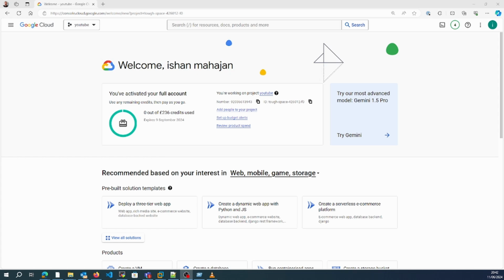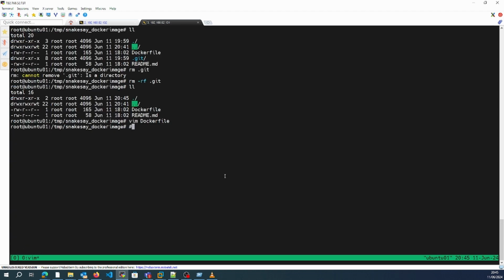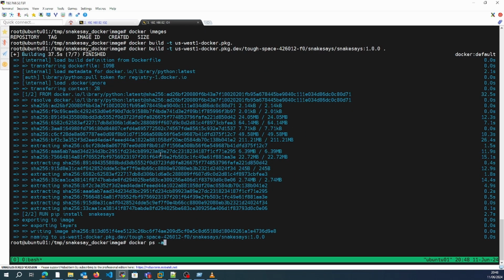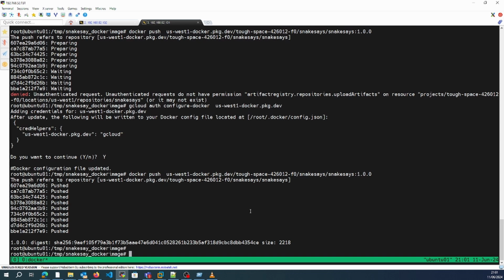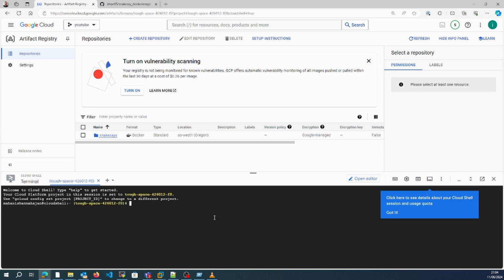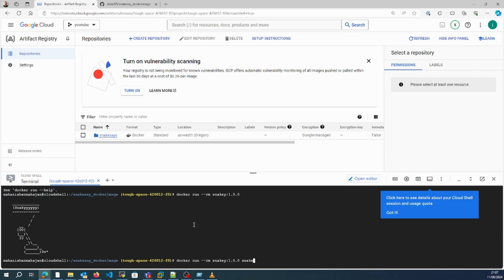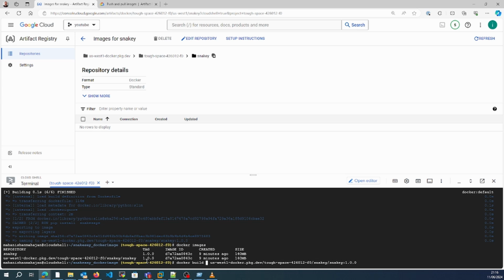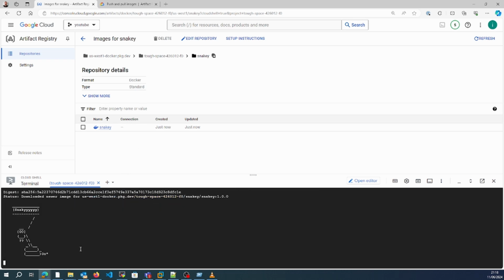GCP Artifact Registry - Docker image published from Local system and cloud shell.